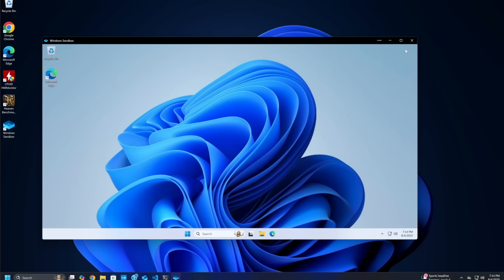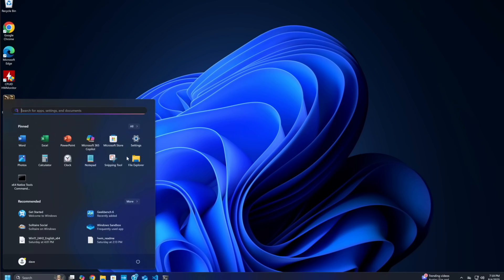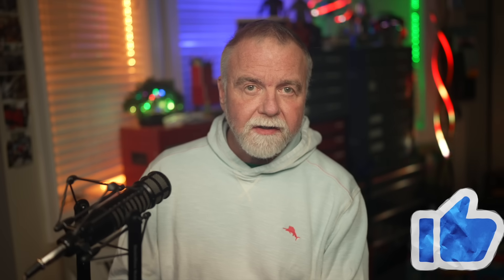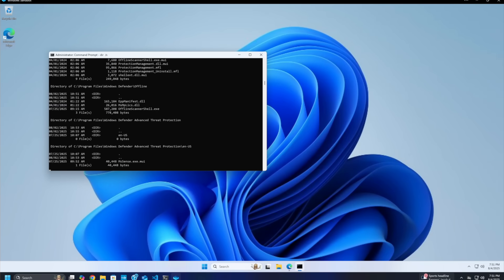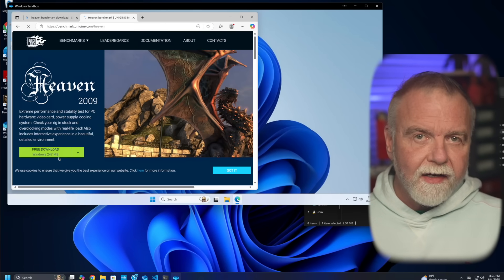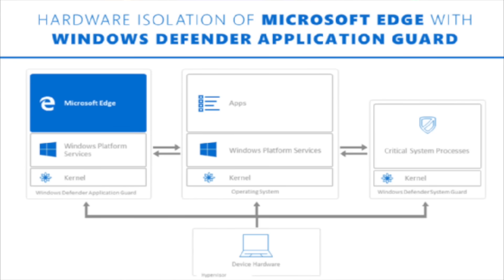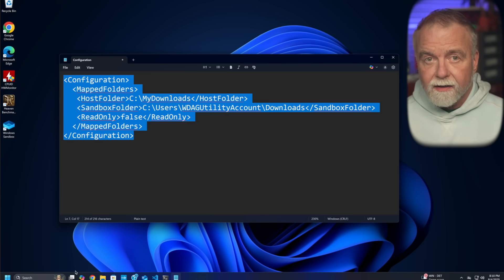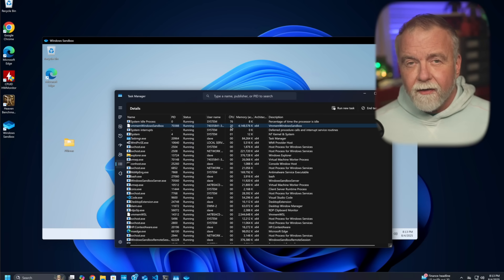Do this NOW: Use Disposable Windows for Maximum Security!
Make your PC experience radically cleaner and safer by enabling this little-known but important Windows feature!  Free Sample of my Book on the Spectrum